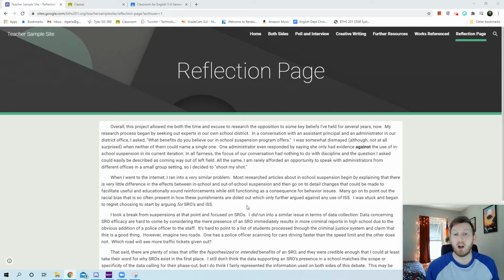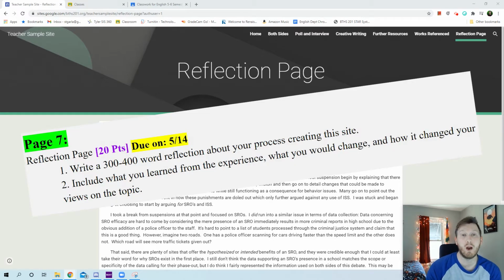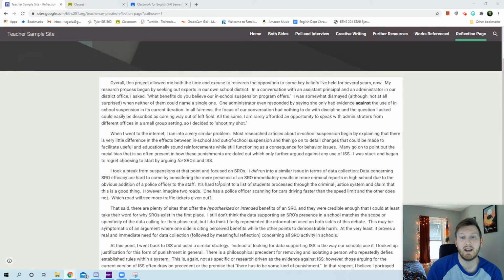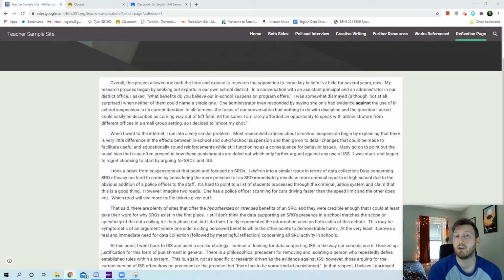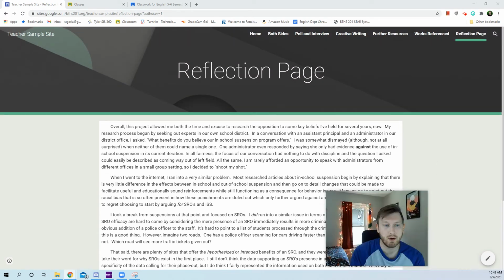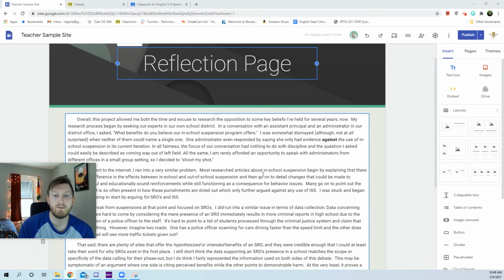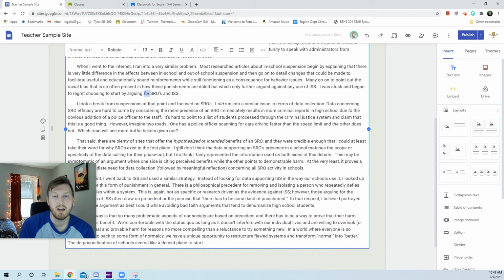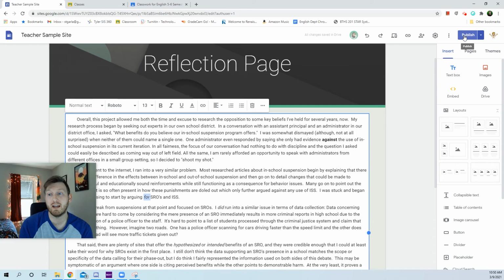Reflection Page Instructions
This video will walk you through the requirements and setup for the Reflection page of your Argumentative Research Google Site.  Make sure you type your draft on a Google Doc.  Fix any spelling or grammar errors before copying your reflection into a text box.  Also, remember that this is your reflection.  Make sure it sounds like you wrote it.